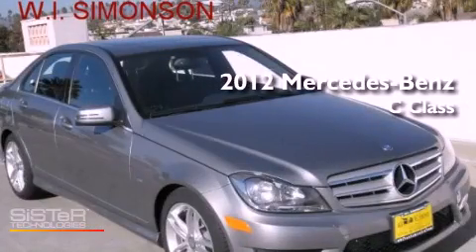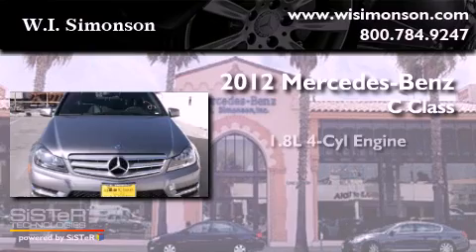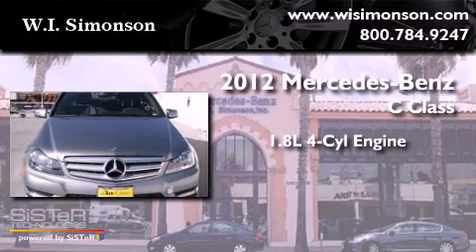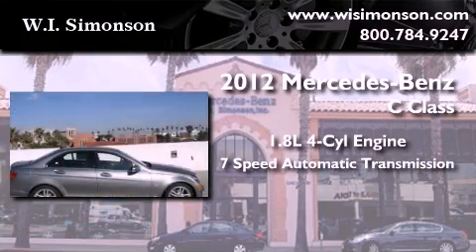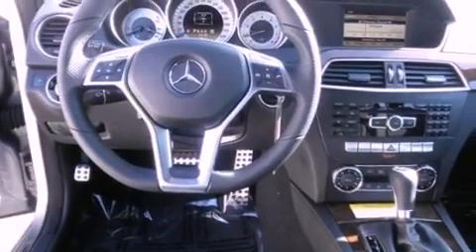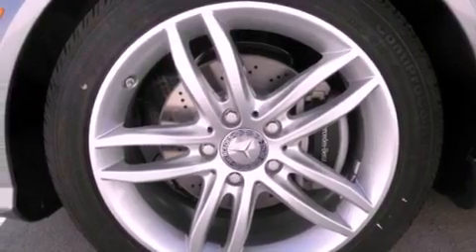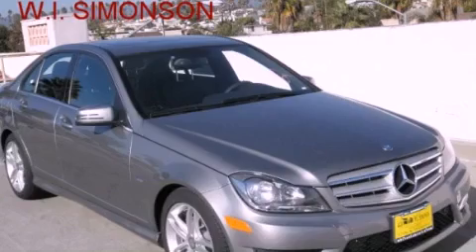2012 Mercedes-Benz C250 Santa Monica CA 90403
Year : 2012
 Make : Mercedes-Benz
 Model : C250
 Engine : 1.8L I-4 cyl
 Trans . : 7-Speed Automatic
 Exterior : Palladium Silver Metallic
 Miles : 7
 Interior : Black
 W.I. Simonson
 2012 Mercedes-Benz C250 Santa Monica CA